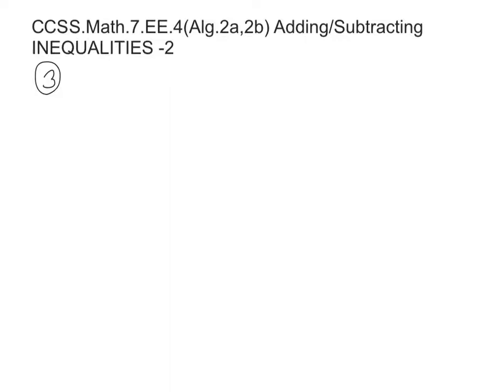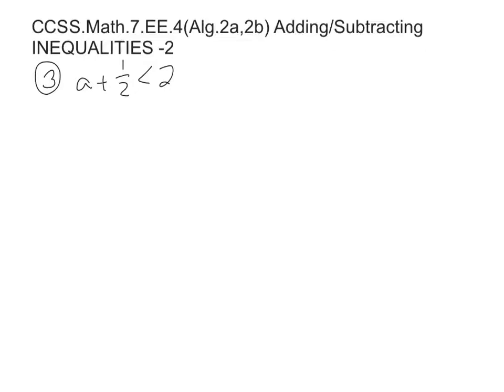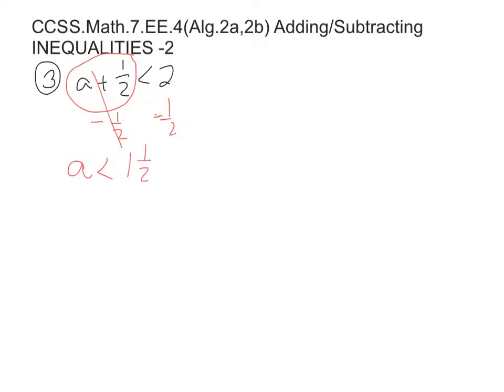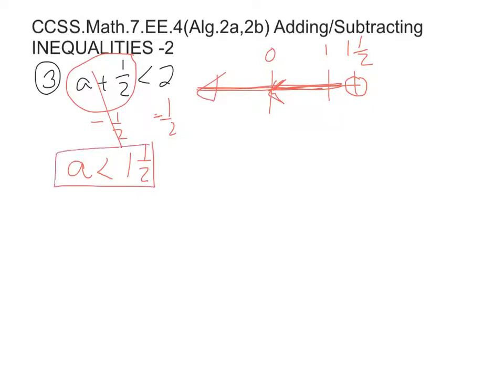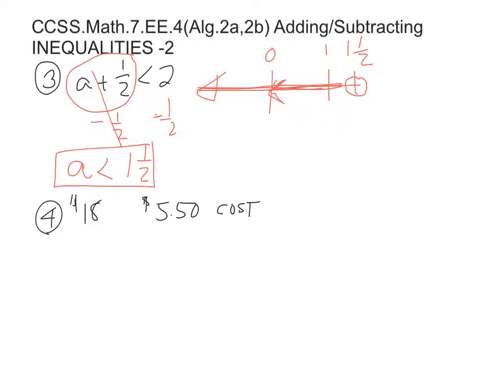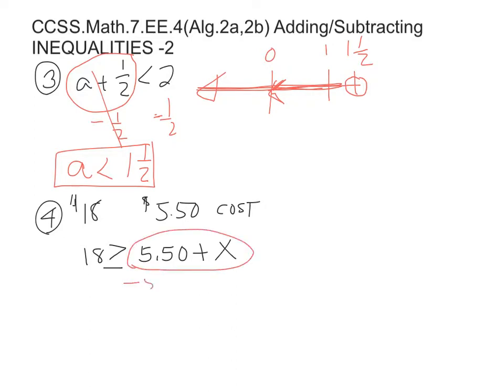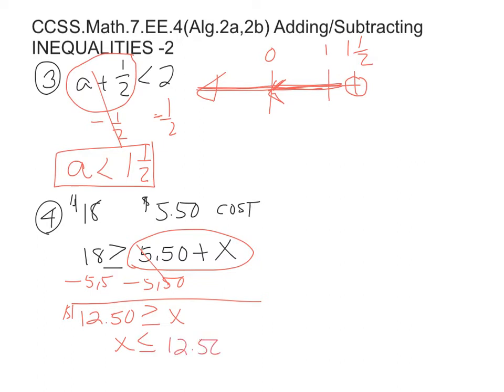inequalities addsubtract. -2